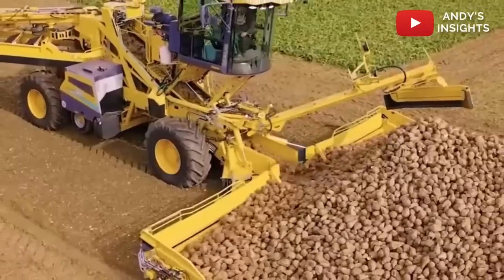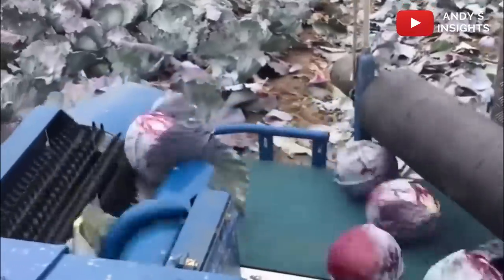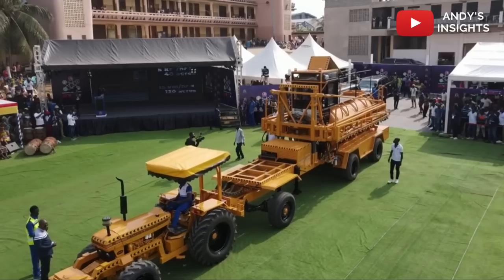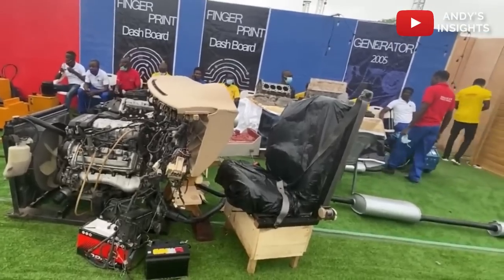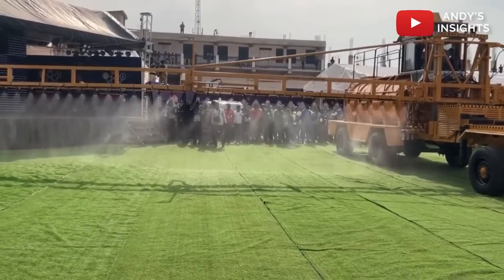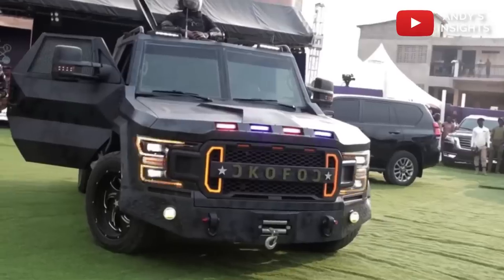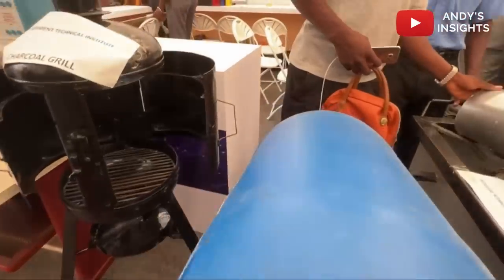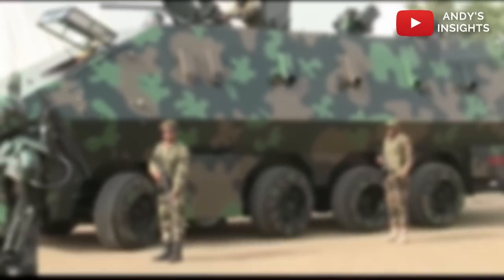This New Kantanka Technology in Ghana Would Change Everything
In this video dubbed 'This New Kantanka Technology in Ghana Would Change Everything' I delve into the advancement of the New Kantanka Technology that will Blow Your Mind in Ghana. This advancement by kantanka automobile is awesome for the industrial and agricultural sector and this video would shed light it. This New Kantanka Technology in Ghana which Would Change Everything Is a Vital Part of the developmental agenda when Completed will Blow Your Mind in an attempt to optimize information in Ghana and raise a sense of awareness on this mega projects coming to Ghana.